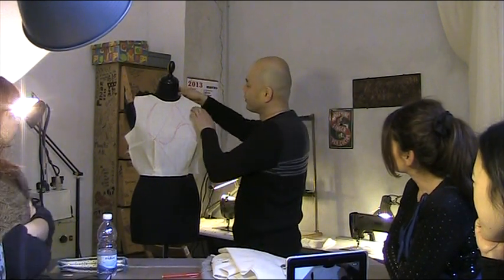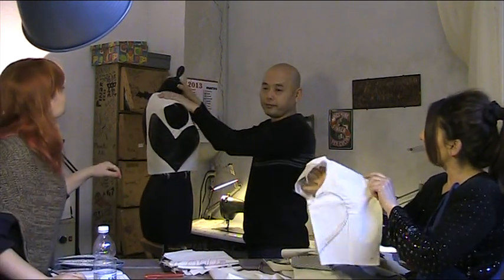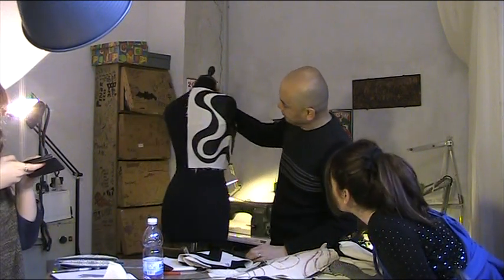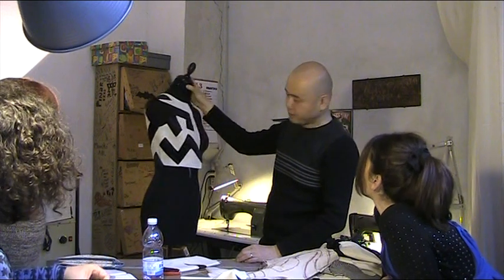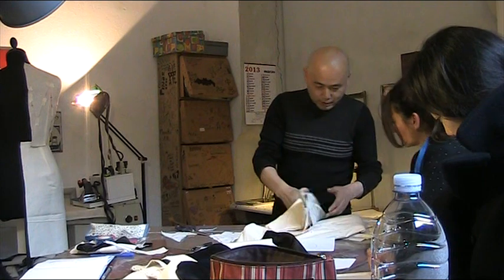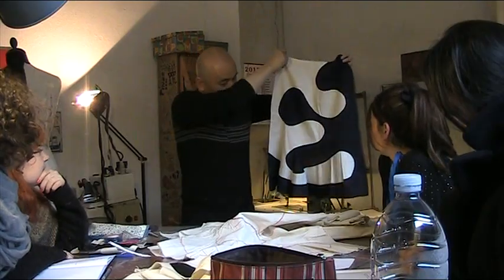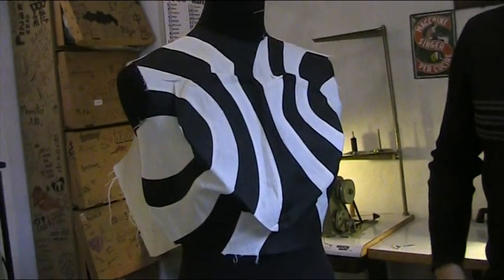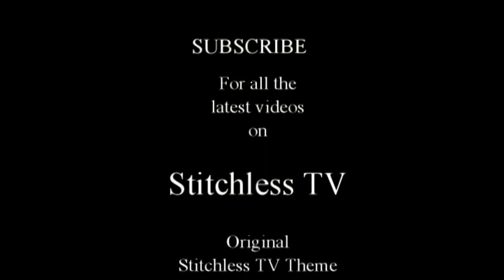TR Cutting School Milan - my trip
TR Cutting School Milan - CLICK HERE FOR MORE TR CUTTING VIDEOS FOR FASHION STUDENTS & SEWING ENTHUSIASTS
A short film of Day 1 at the fantastic TR Cutting School that I went to in Milan, where I was lucky enough to study with Shingo Sato.
Go to TR Cutting School on Facebook for details of his online courses.

Stitchless theme tune written for Stitchless TV by Bernd Rest

Background music is free You Tube music called 'Vespers'